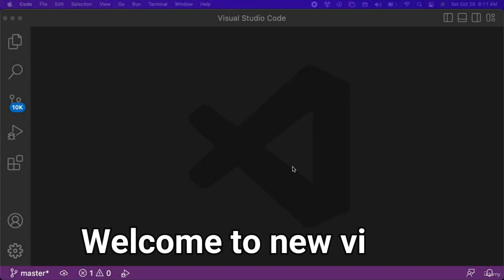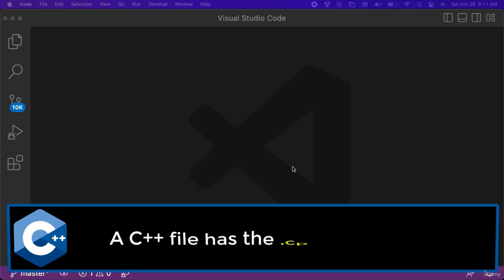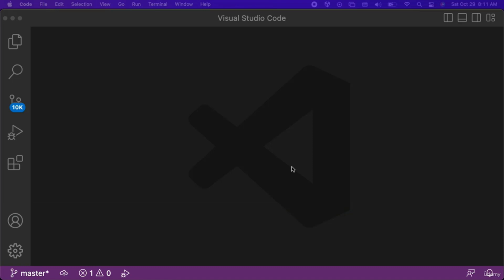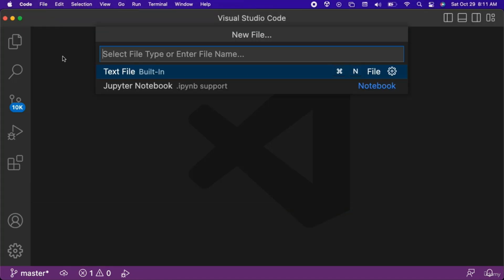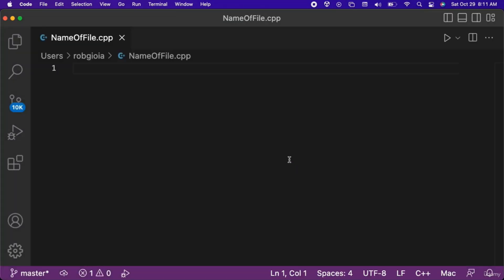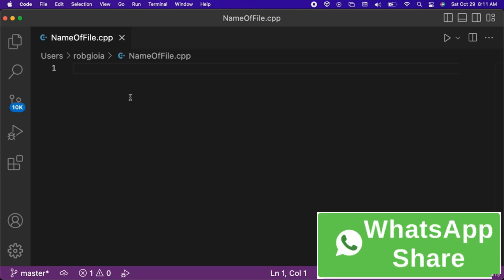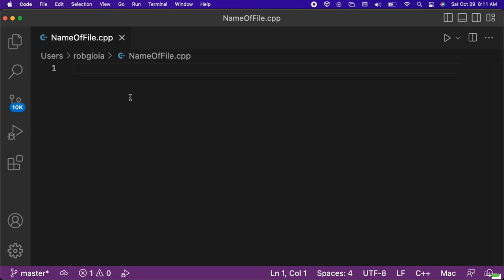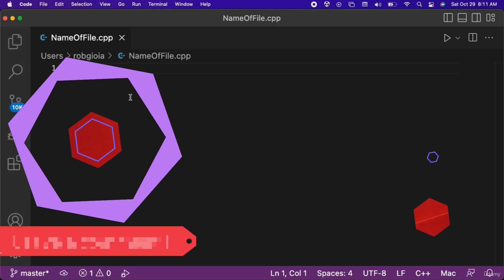Creating a C++ (.cpp) file | C++ Tutorial for Beginners #4